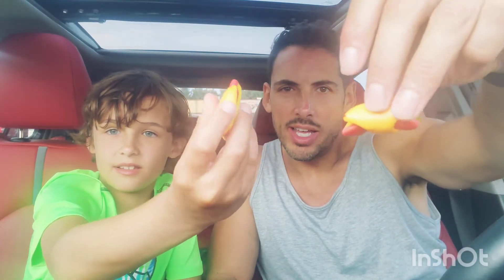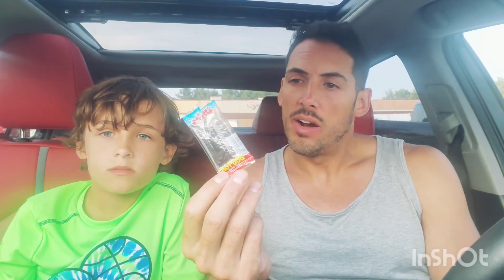Son & Father Candy Reviews - Episode 8 - Efrutti Mini Hotdog